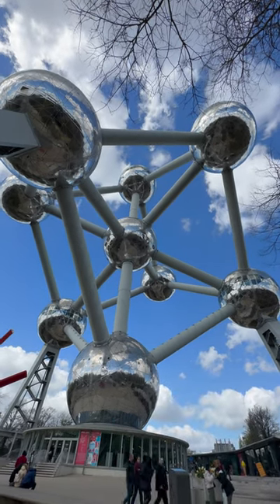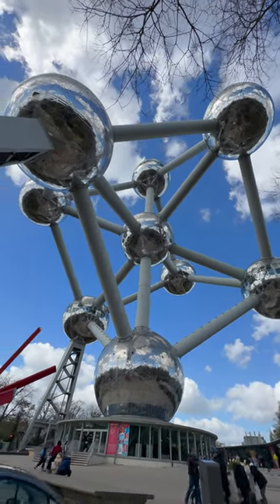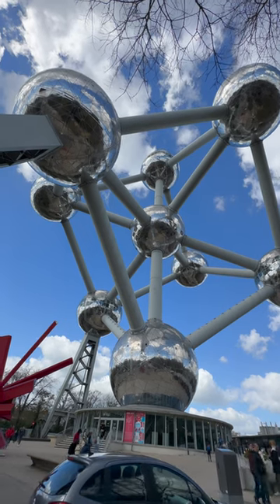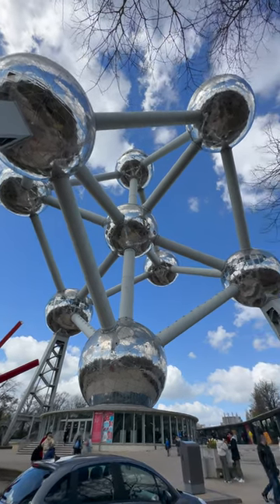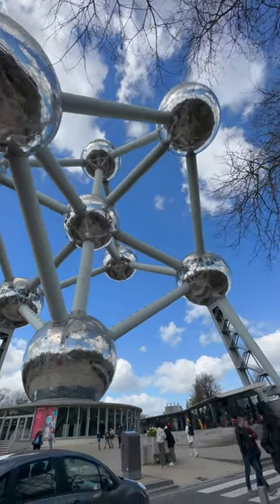Ascent to the top of the Atomium (Brussels, Belgium): Once the Fastest Elevator in Europe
The Atomium is a unique and iconic building located in Brussels, Belgium. It was built for the 1958 Brussels World's Fair and was designed by the Belgian engineer André Waterkeyn. The Atomium was originally intended to be a temporary structure, but it was so popular that it became a permanent fixture of the Brussels skyline. It stands at a height of 102 meters and is made up of nine interconnected spheres. The spheres are connected by escalators and stairs, and visitors can explore various exhibits and displays throughout the building.

To reach the top of the Atomium, visitors can take the fastest elevator in Europe, which travels at a speed of 5 meters per second (16 feet per second). The elevator ride takes just 23 seconds to reach the top sphere, providing visitors with a thrilling and speedy ascent.

Once at the top, visitors can enjoy panoramic views of Brussels and the surrounding area. On a clear day, it is possible to see as far as Antwerp, which is approximately 45 kilometers (28 miles) away. There is also a restaurant at the top of the Atomium, where visitors can enjoy a meal while taking in the stunning views.

In summary, the Atomium in Brussels is a unique and fascinating structure that offers visitors the chance to explore its interconnected spheres and enjoy breathtaking views from the top. Its history as a temporary structure turned permanent landmark makes it an important cultural and architectural landmark for both Belgium and the world.